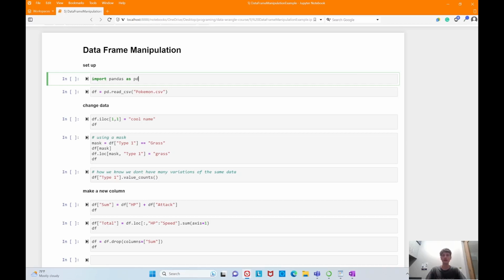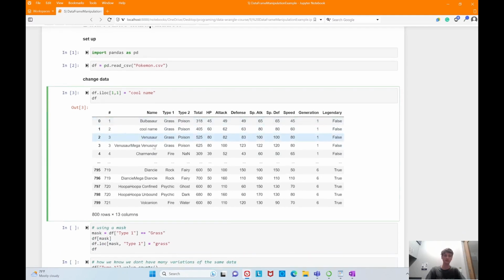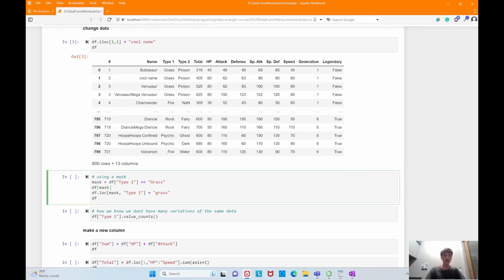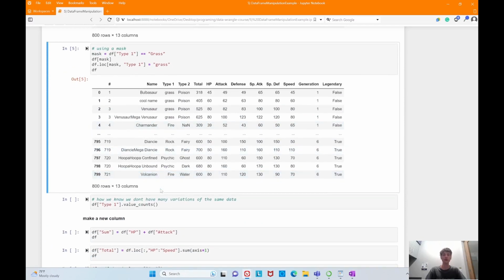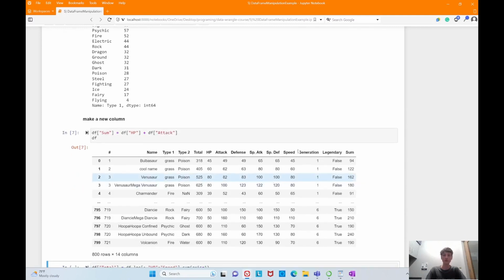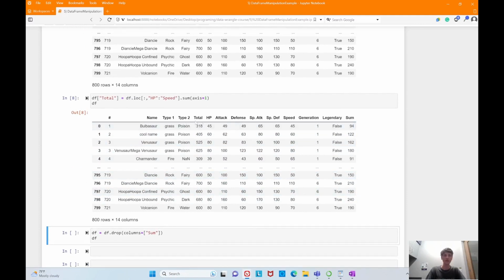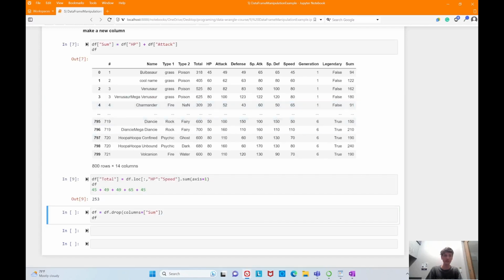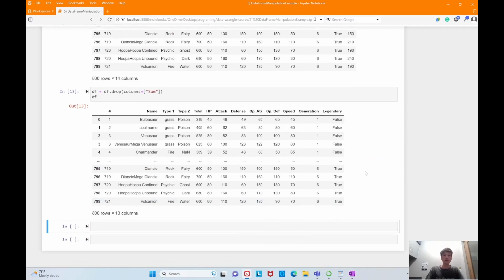Manipulating Data in Pandas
This video will show you how to manipulate pandas data frames. I hope you enjoy.